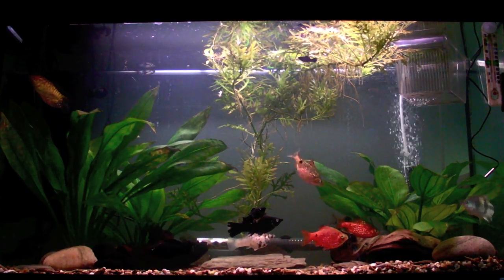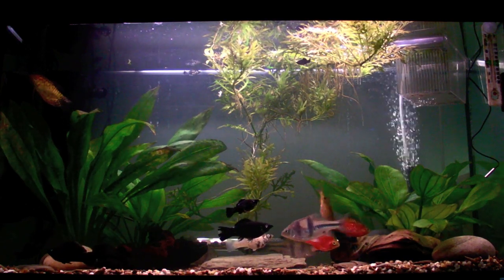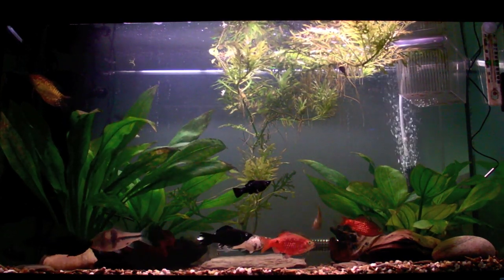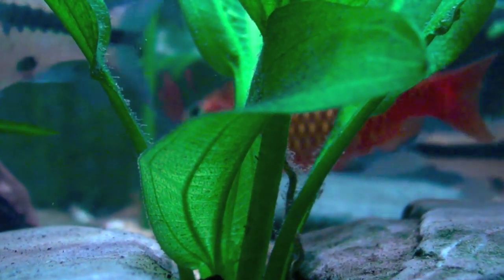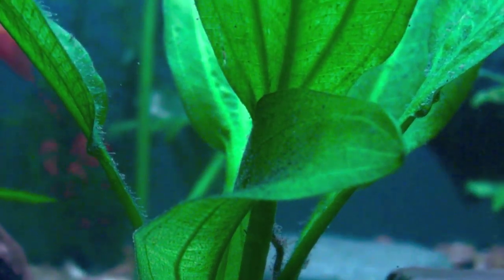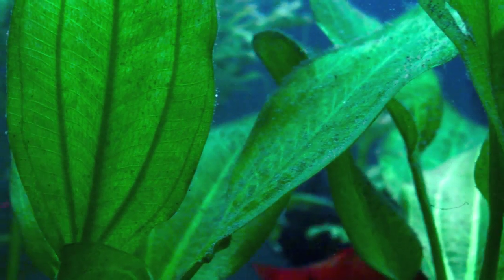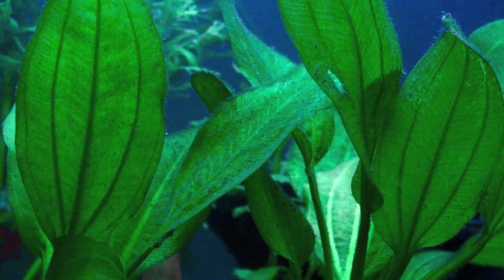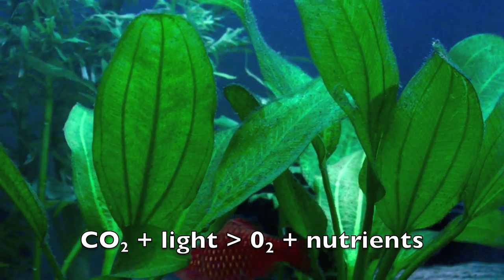The Importance of CO2 in Planted Aquariums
Do you know the importance of CO2 in a planted aquarium? Without it, your plants wouldn't grow, or even be alive for that matter. CO2 is the most important factor when it comes to plants in an aquarium, but you have to find the right balance between keeping your plants healthy and keeping your fish healthy.